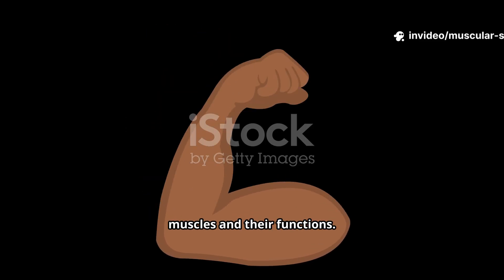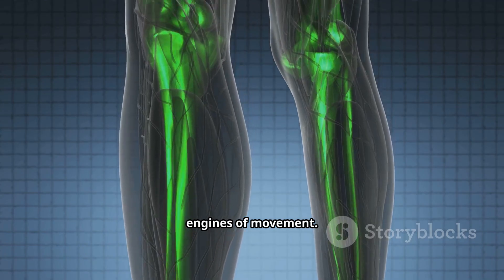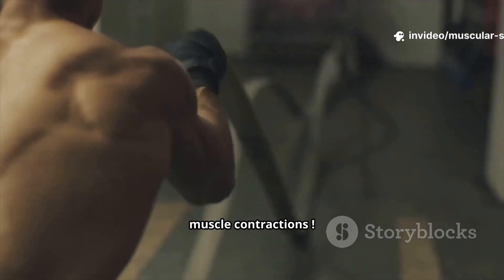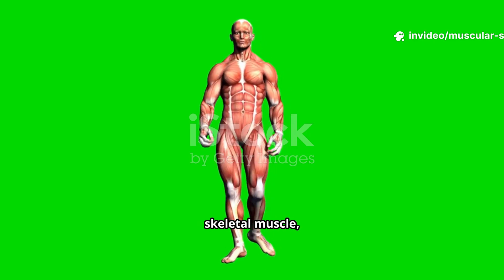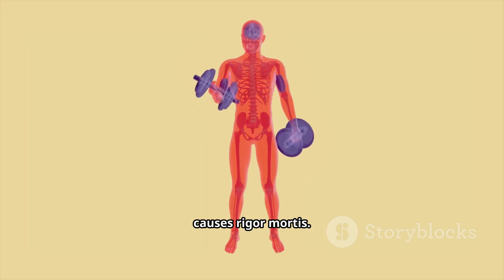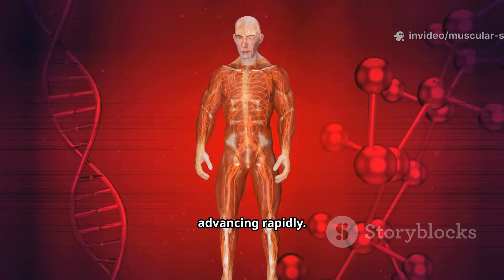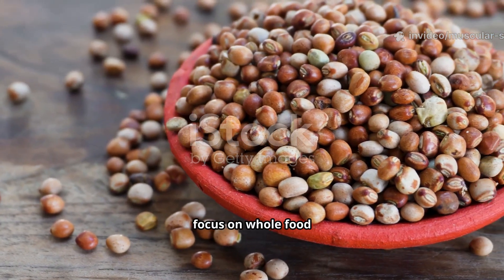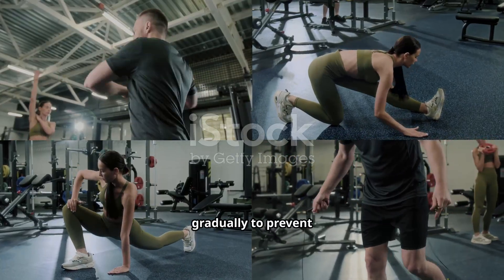The Muscular System Explained From Basics to Advanced Science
Unlock the secrets of your body's engine! 🏋️‍♂️ This comprehensive guide to the Muscular System takes you from basic anatomy to professional-level science. Understand how muscles work, what makes them grow, and how to keep them healthy for life.

In this video, you'll get a complete understanding of the human muscular system, including muscle contraction, muscular dystrophy, and the best foods and exercises for muscle growth and maintenance. We cover everything from the sliding filament theory to the latest research in gene therapy, all explained in simple, easy-to-understand English.

➡️ Video Timestamps:
00:00 - The Miracle of Movement
00:55 - Mapping the Muscular Landscape
02:08 - Muscle Types - More Than Just Movement
04:38 - Muscle Physiology - The Magic of Contraction
06:21 - Common Muscular Disorders - From Simple to Complex
08:23 - Maintaining Muscular Health - Nutrition and Lifestyle
10:44 - When to Seek Medical Help
11:44 - Thank You and Stay Strong!

This video is perfect for:

Students (Class 10, 11, 12, NEET, Biology)

Medical Professionals (Doctors, Nurses, Physiotherapists)

Fitness Enthusiasts & Bodybuilders

Anyone curious about how their body works!

We explain complex topics like skeletal muscle, smooth muscle, and cardiac muscle with simple analogies. Learn about muscular system functions like movement, posture, and heat production. Get to know the key organs and their physiology.

🔬 Topics Covered:

What is the Muscular System?

Structure of Skeletal, Smooth, and Cardiac Muscle

Sliding Filament Theory Simplified

Muscular Dystrophy and Muscle Strain

Best Diet for Muscles: Proteins, Carbs, and Fats

Power Foods: Eggs, Fish, Paneer, Dal, and more!

Harmful Foods and Habits to Avoid

Diaphragmatic Breathing Technique

Strength Training and Cardio for Muscle Health

Latest Research in Gene Therapy and CRISPR

Which Doctor to Consult for Muscle Pain?

💪 Pro Tips Included:

Indian diet plan for muscle building

Simple exercises you can do at home

Daily habits to prevent muscle loss

How to identify serious muscle problems

📚 Sources & Further Reading:

Principles of Anatomy and Physiology by Gerard Tortora

Latest research papers on gene therapy for Duchenne Muscular Dystrophy

American Council on Exercise (ACE) guidelines

Indian Council of Medical Research (ICMR) dietary guidelines

💬 Join the Conversation:
What was the most surprising thing you learned about your muscles? What other body systems would you like us to explore next? We love reading your thoughts and questions.